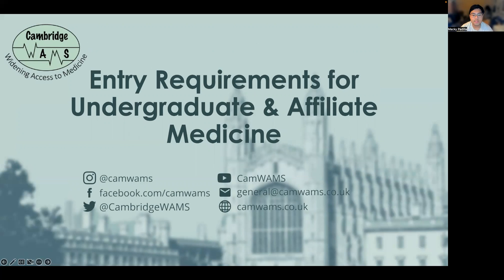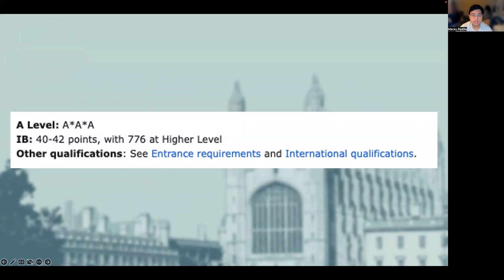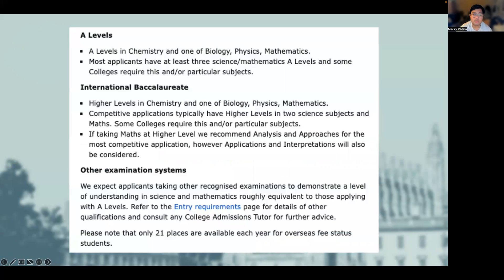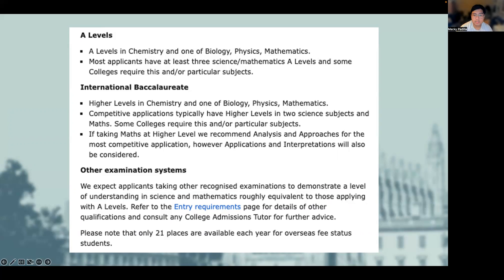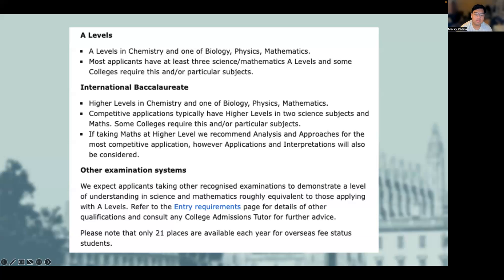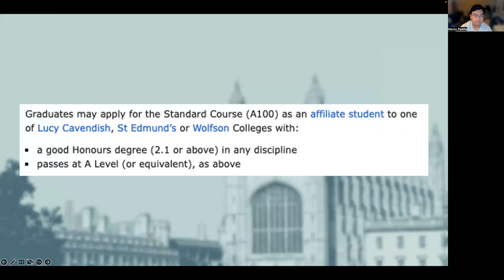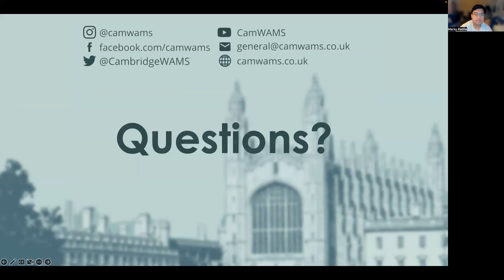Entry Requirements for Undergraduate and Affiliate Medicine at Cambridge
Our 2022 Co-President, Macky, talks about the entry requirements for the undergraduate and affiliate medicine courses at Cambridge.

CamWAMS is a student-run society in the University of Cambridge, supported by Cambridge Medical Society and Cambridge Clinical Society, we promote access and widening participation to medicine with events, application tips, and snatches of life as a Cambridge medic! We are committed to improving the access issue in medicine and seek to address all forms of access issues ranging from work experience to interview practice! if you have any questions about medicine at Cambridge or want to be involved in access events, get in contact via the contact form below or via email!

Facebook: Cambridge Widening Access to Medicine Society